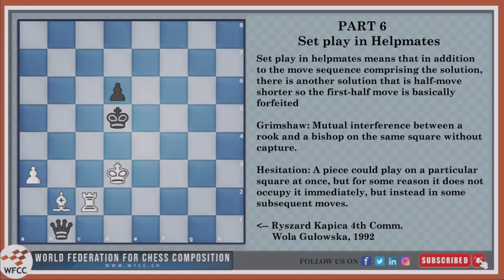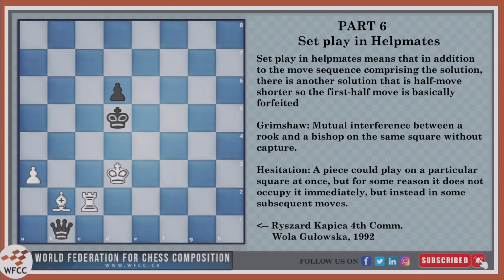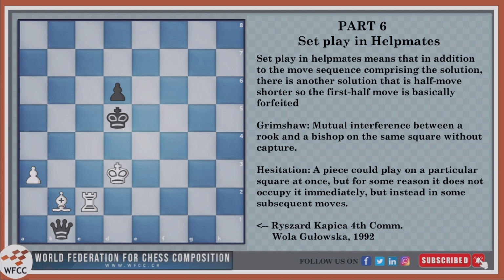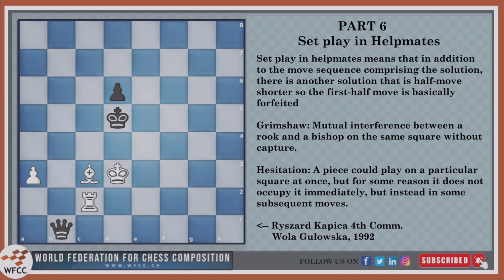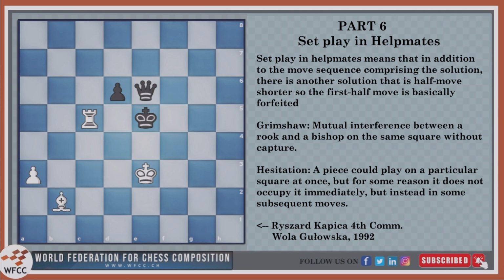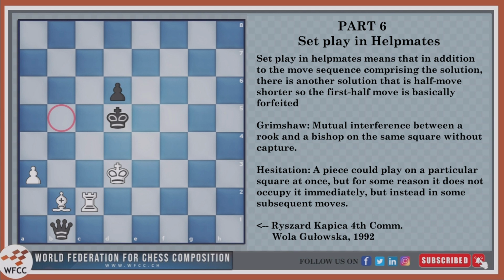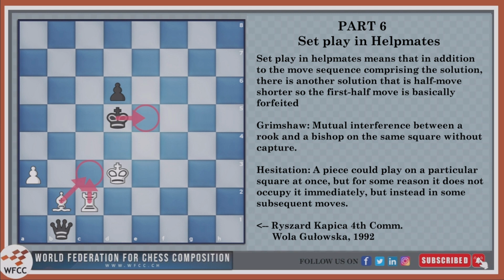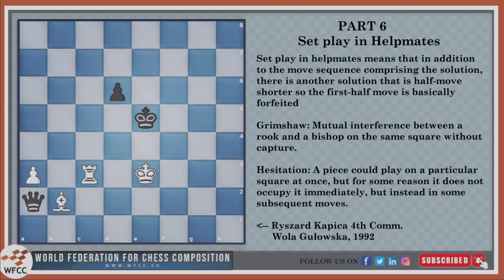WFCC Learner's Corner #6 | Set play in Helpmates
In this video presented by the WFCC Team, we explore what is set play and why it is used in compositions. We talked about different themes such as Grimshaw and Hesitation and how it is adding aesthetic appeal to the overall problem.

——- Previous videos ——
#5 Harmony in Helpmates - youtu.be/1ySOxMEt78U
#4 Duplex in Helpmates - youtu.be/pqtMPIXUQFU
#3 Forsberg Twins in Helpmate - youtu.be/gePySlXbirc
#2 Multi Solution Helpmates - youtu.be/meJILnmyG6s
#1 What is a Helpmate - youtu.be/z7hIKlNZMM0